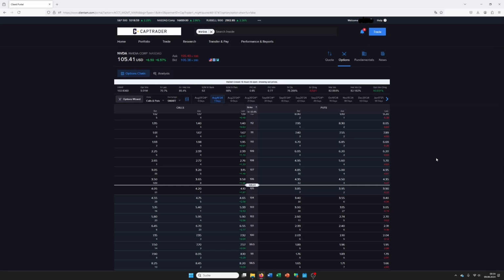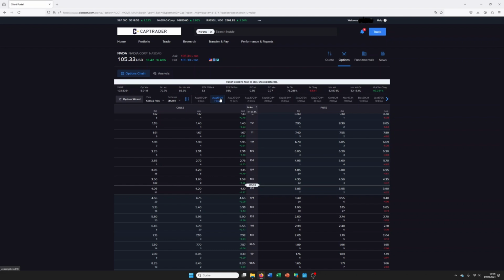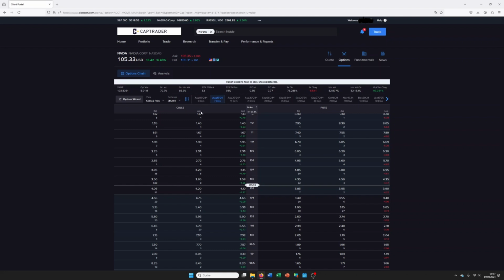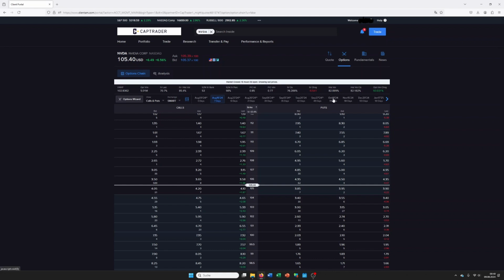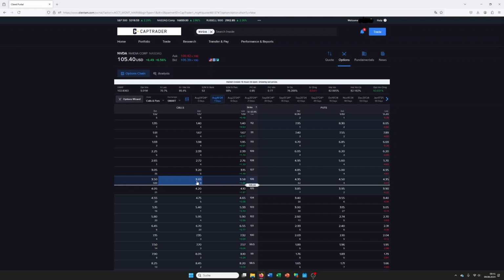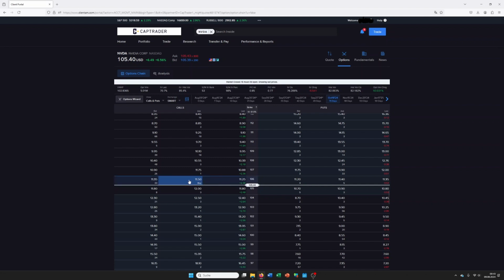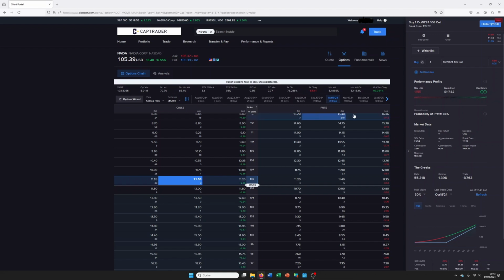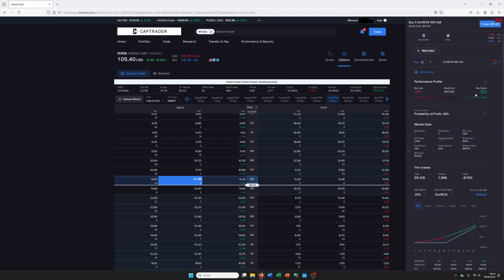Options Trading - How to use an Options Chain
I show you the basic functions of an options chain and explain how to trade a long call option.